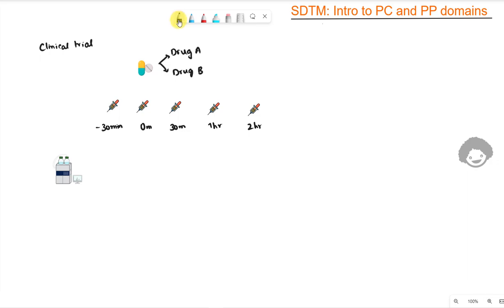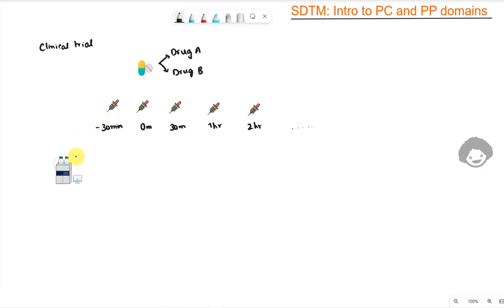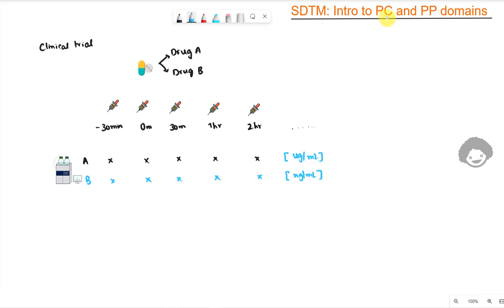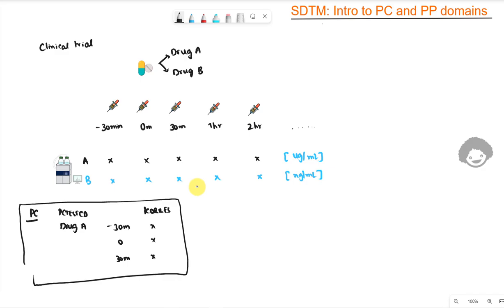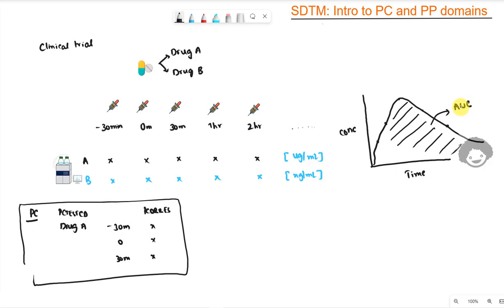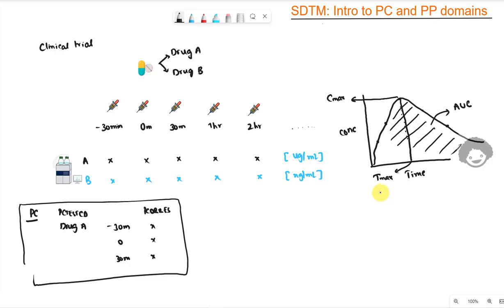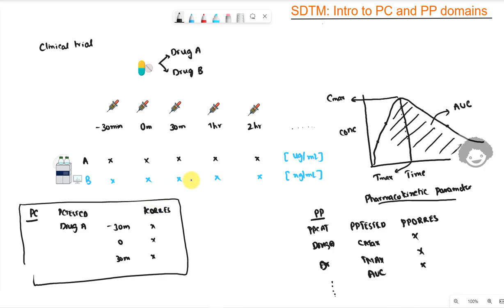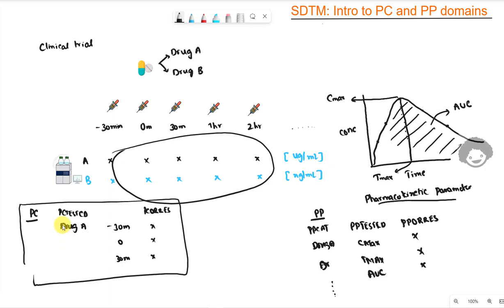SDTM: Introduction to PC and PP domains